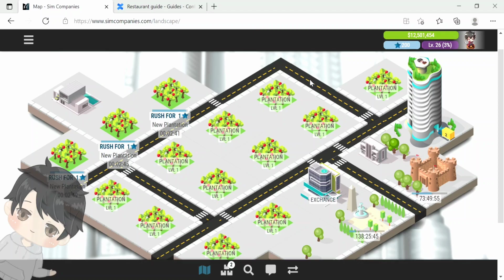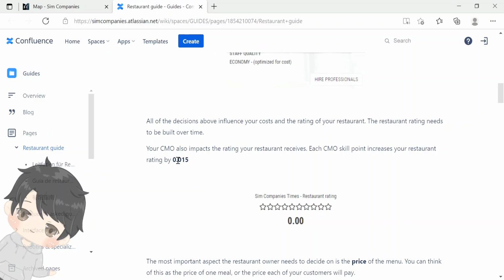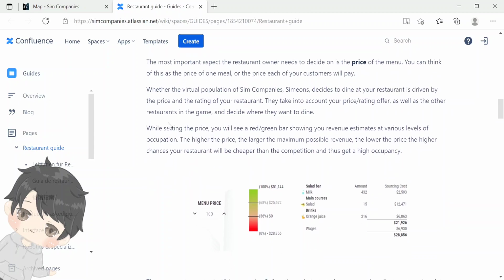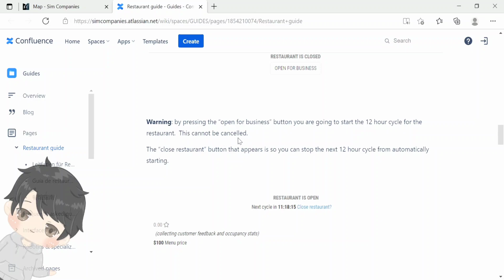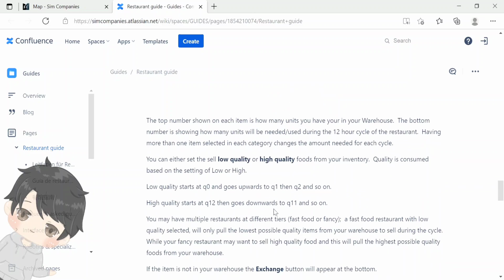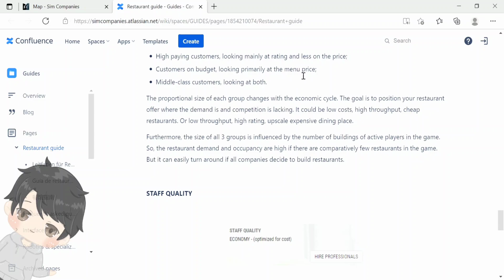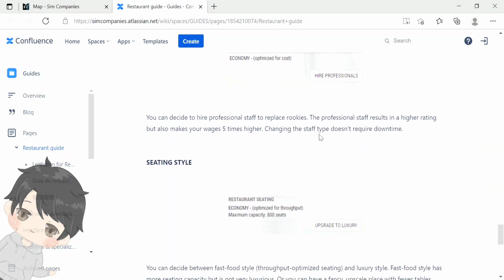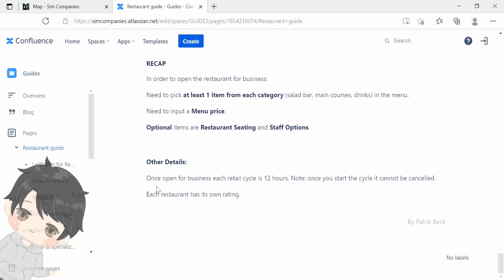Simcompanies Restaurant Guide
Official Restaurant Guide
by Patrik

Neoaquila

Good luck and see you on the top